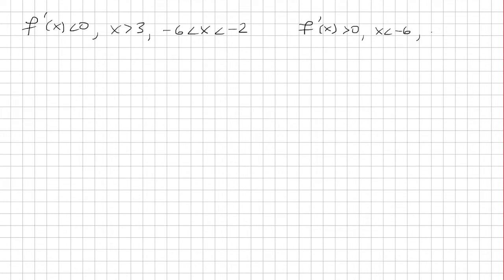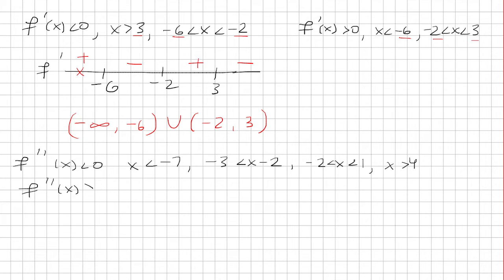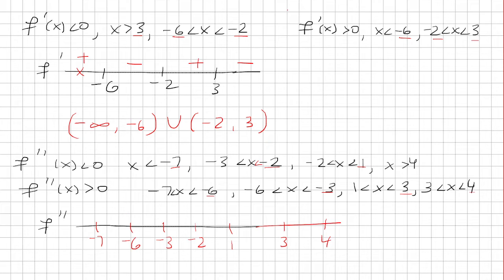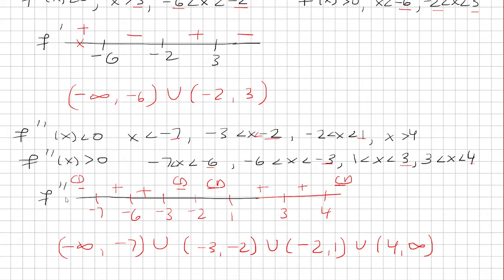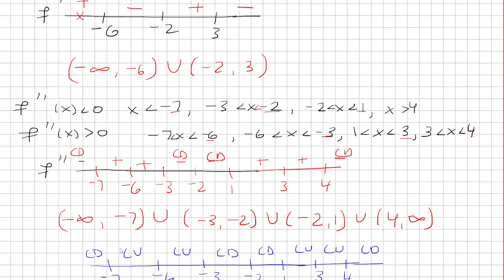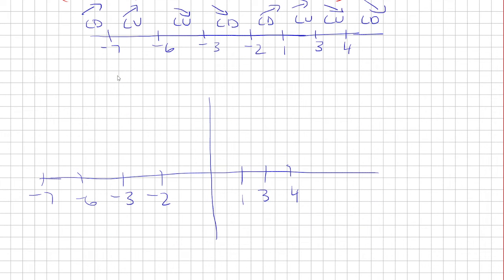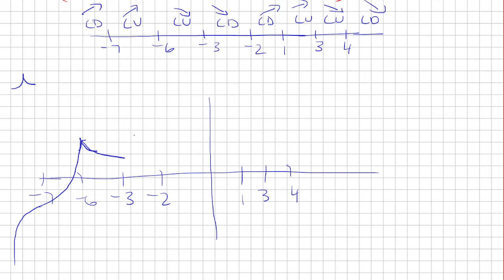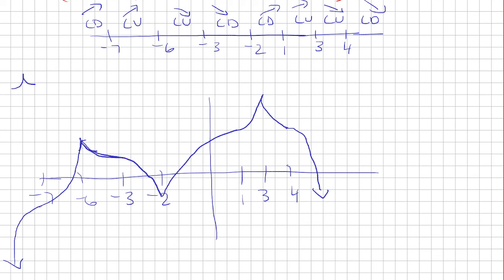First and Second Derivatives Graphing